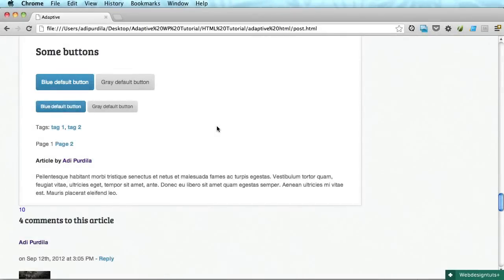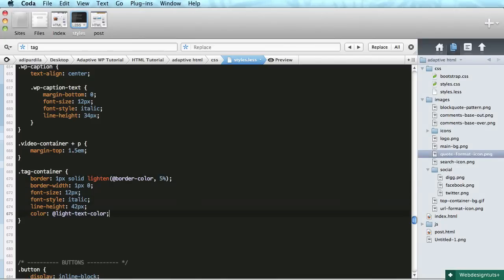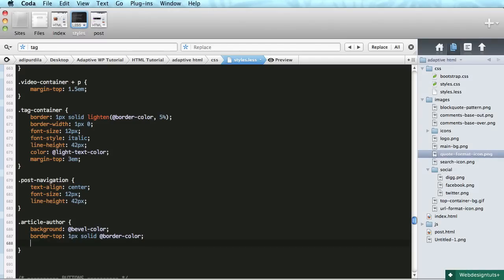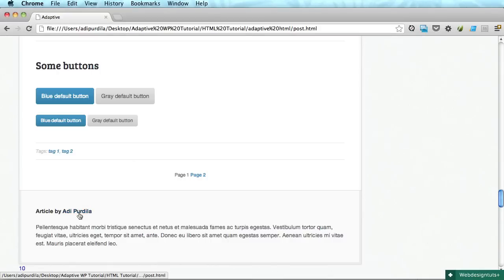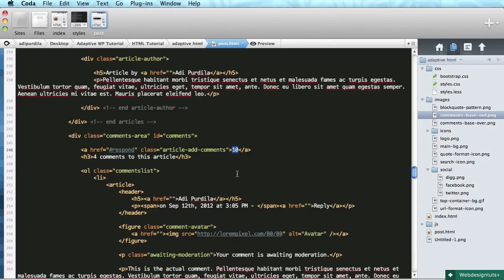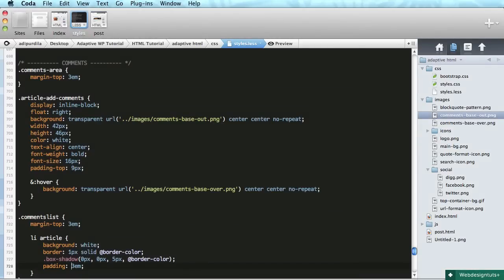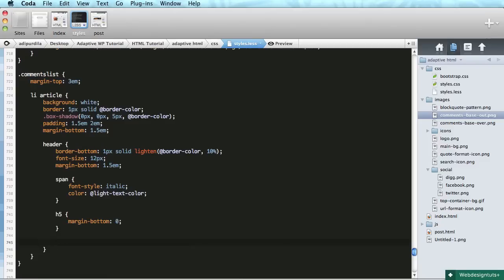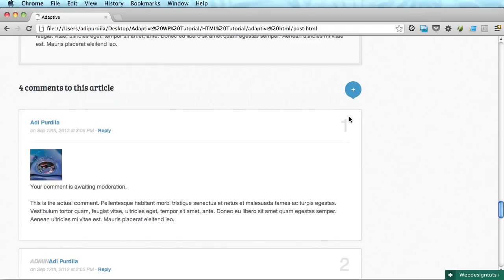Adaptive Blog Theme: Styling Tags, Navigation, Author Bio and Comments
The title says it all really - let's continue styling our single post layout!